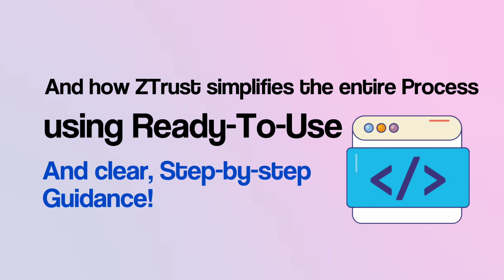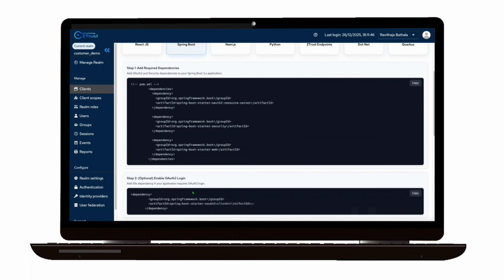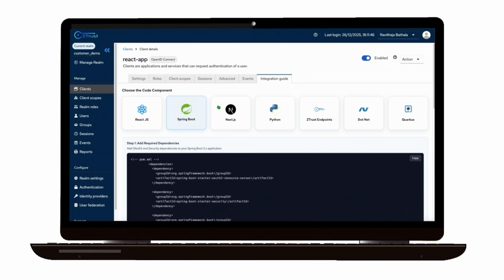🎥How to Integrate Your Application with ZTrust | Step-by-Step Integration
Welcome to ZTrust!👋

In today’s application-driven world 🌐, securing access is critical — but integration shouldn’t be complicated.
In this video, we show you how to integrate your application with ZTrust using guided steps and ready-to-use code snippets.

Whether you’re working on a frontend or backend application, ZTrust makes integration fast, simple, and developer-friendly.

🔐 How to access the ZTrust Admin Console
🏢 Managing realms & business groups for multi-tenant environments
📦 Understanding clients and application onboarding
📘 Using the Integration Guide for different platforms

🖥️ Frontend Integration
     ⚛️ React.js authentication setup
     🔁 Redirect & callback configuration
     📋 Copy-paste-ready code snippets

🛠️ Backend Integration
     ☕ Spring Boot setup
     📦 Dependency & security configuration
     🪪 Token validation & session handling

🚀 Why ZTrust Integration Is Easy

⚡ Fast — minimal setup time
🧩 Simple — step-by-step guided flow
👨‍💻 Developer-friendly — built for modern frameworks

❌ No complex configuration
❌ No guesswork
✅ Just secure, reliable integration

With ZTrust Integration Guide — secure application onboarding made simple.